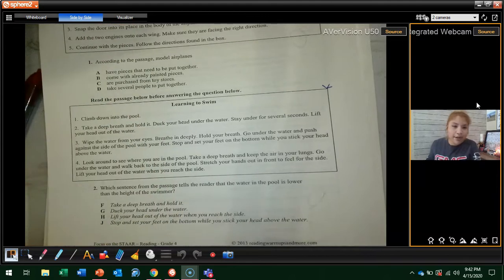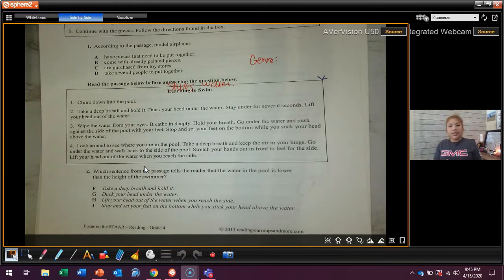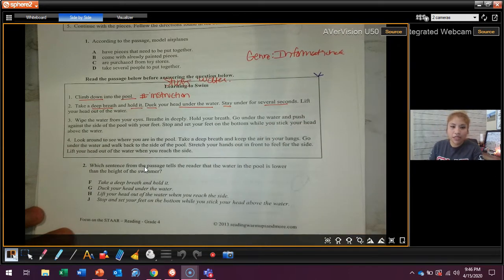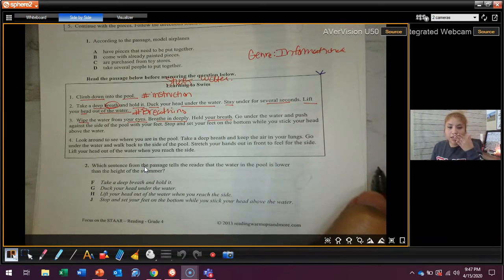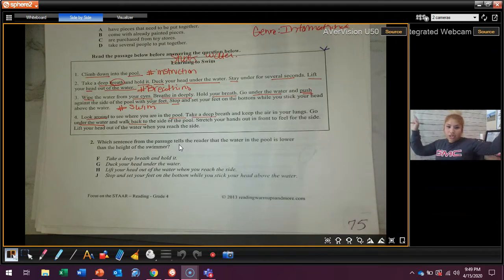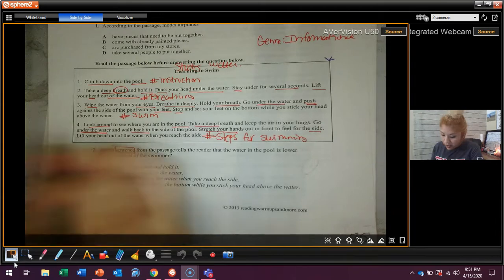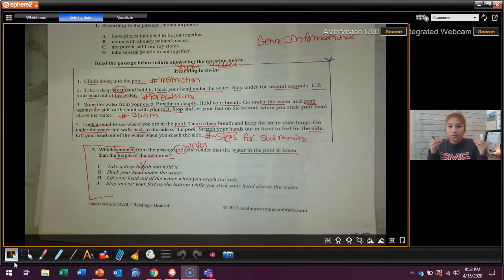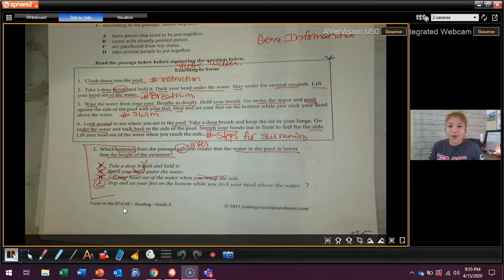Week 4 Wednesday